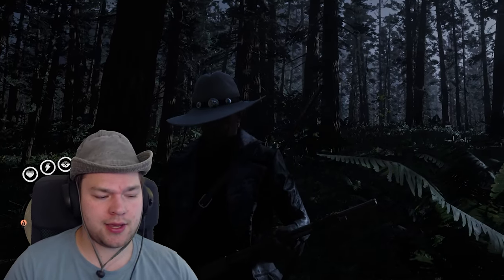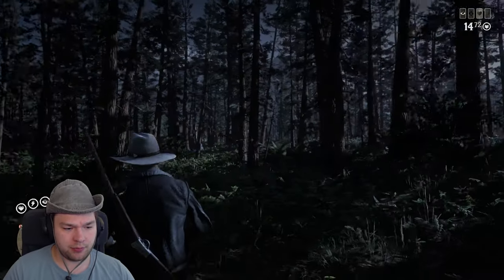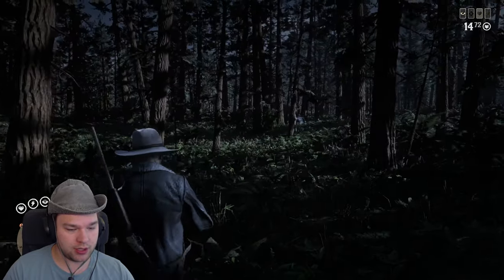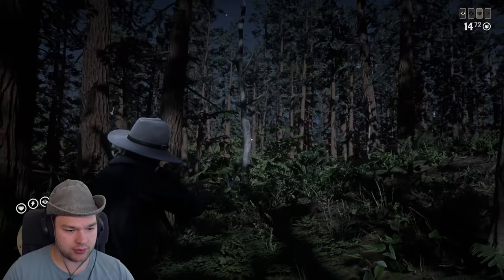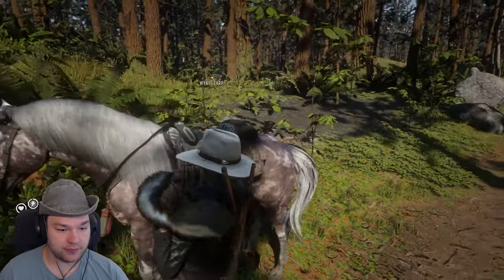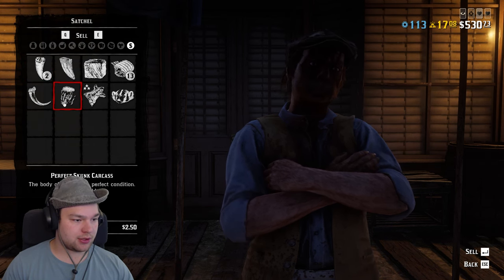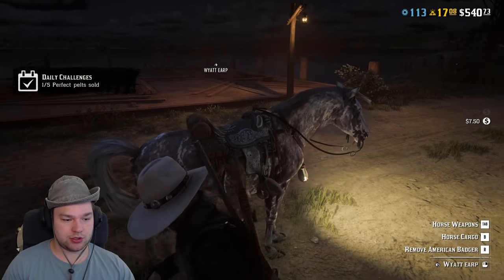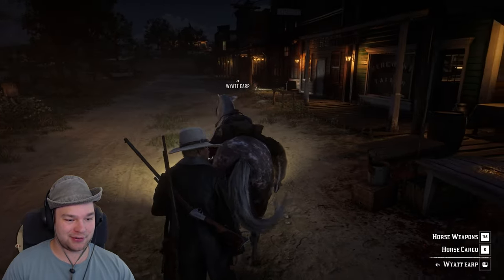Hunting perfect skunk in Rdr2 online Let's Play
In this video I'm hunting perfect skunk in rdr2 online. This is a rdr2 online lets play video. Red dead Redemption 2 is a open world cowboy game were you can hunt skunks.